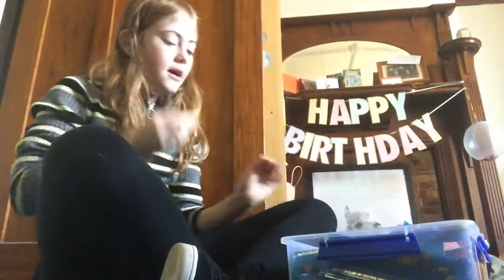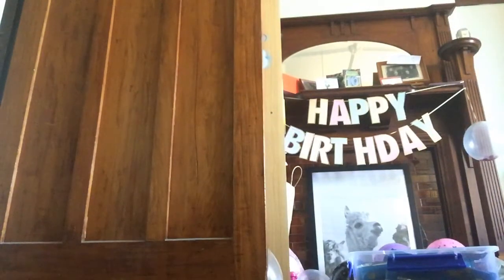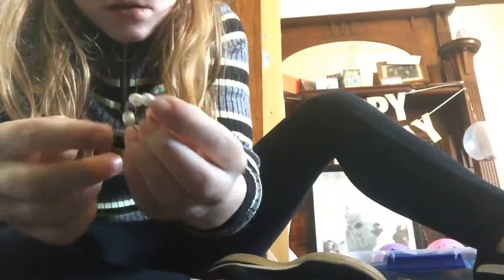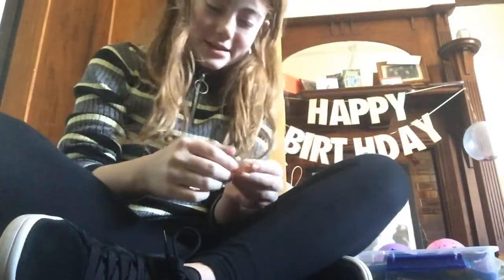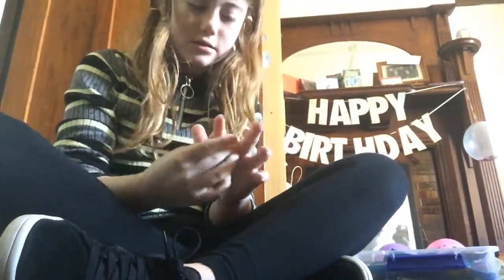My homemade rings